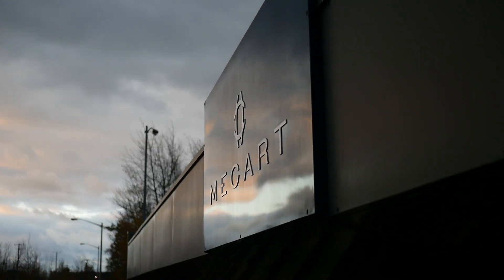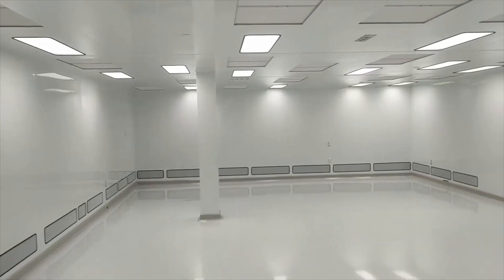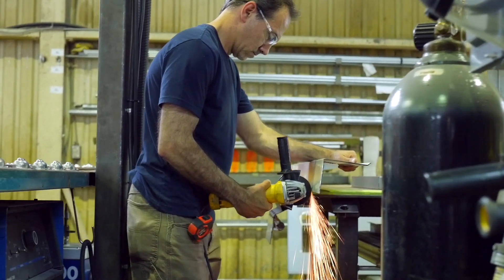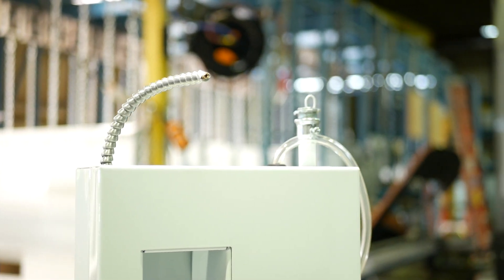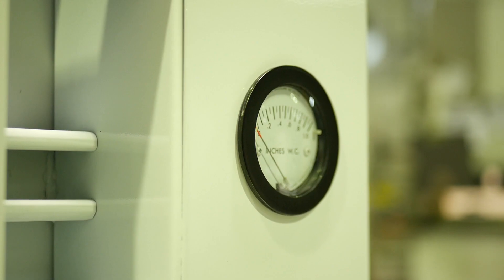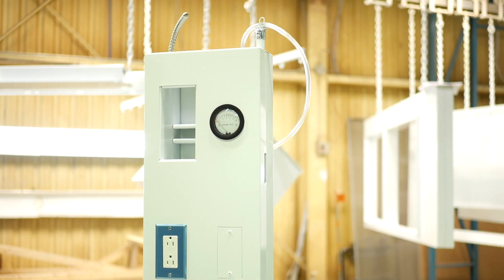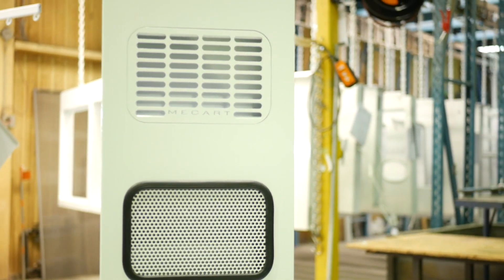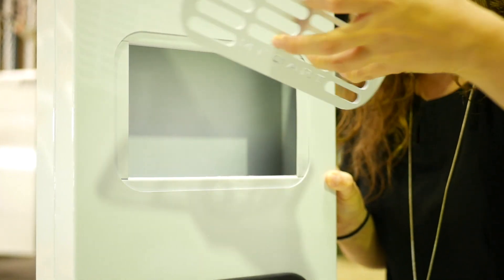Charles Lipeles | VP, US Business Manager | MECART